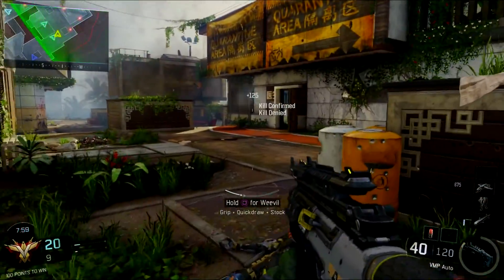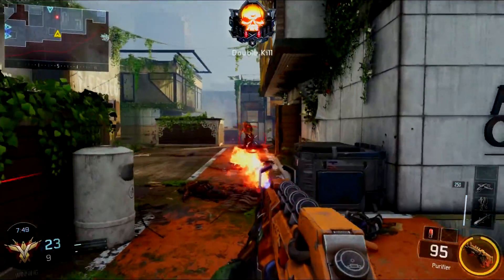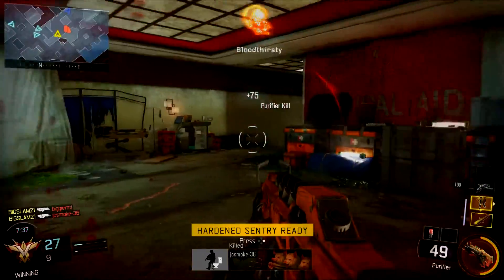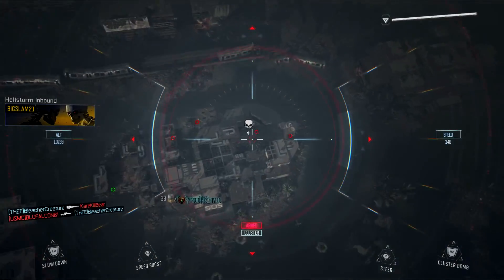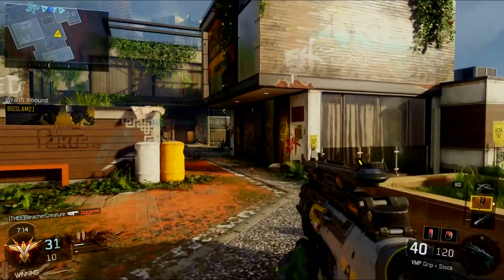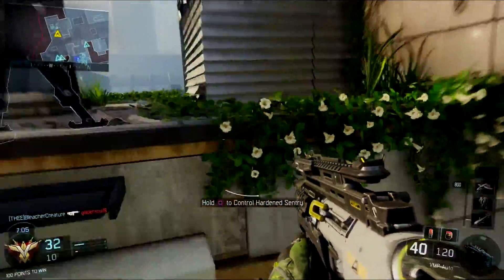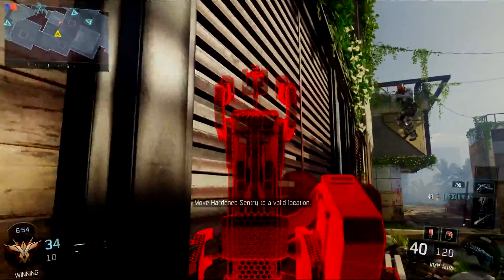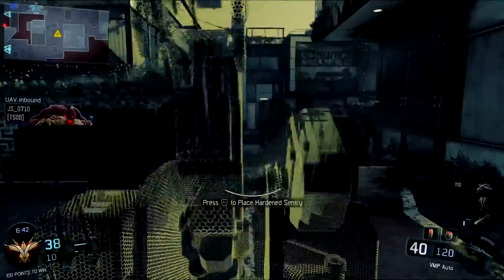Weird Hardened Sentry Gun Scorestreak Glitch | Black ops 3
The hardened sentry gun from black ops 3 has a weird glitch when you enter the sentry gun to use it manually and come out of it, it changes the color of the game.